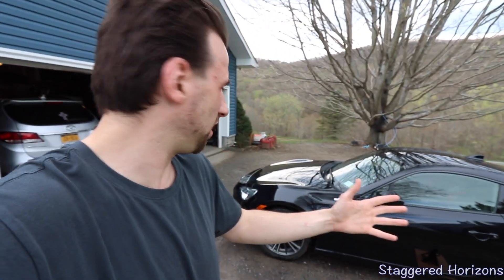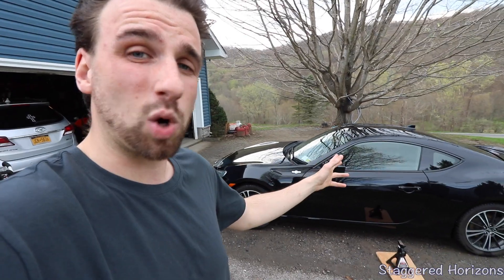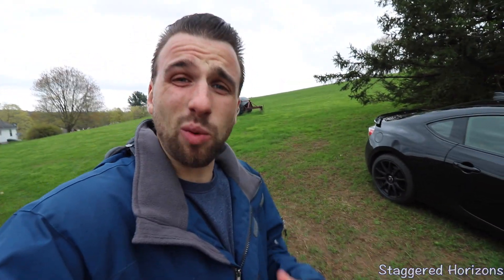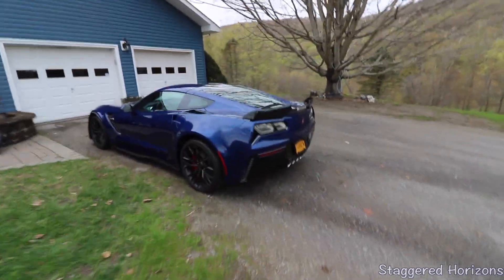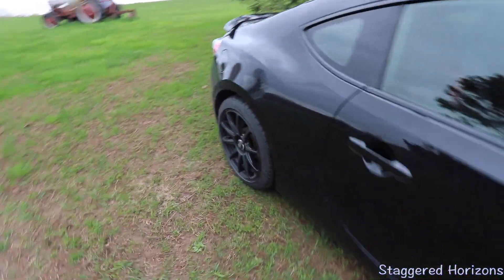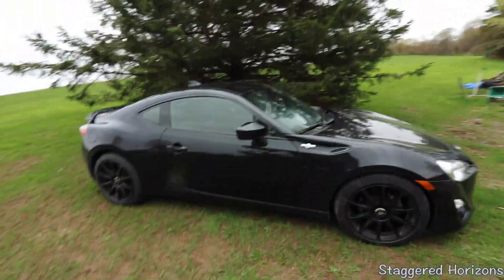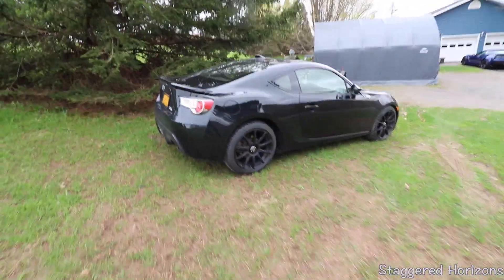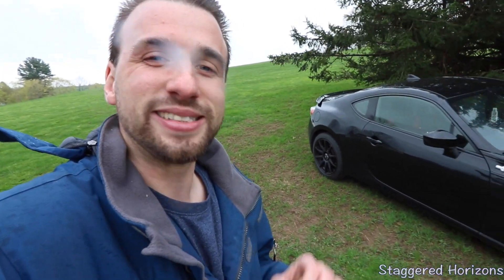My First FRS Mod: NEW WHEELS Reveal!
Today we start with the first modification for the FRS, A new wheel and tire setup, let me know what you think!

Facebook Staggered Horizons

BECOME PART OF THE HORIZON TODAY!

WHAT I USE TO MAKE MY VIDEOS:

Canon T6i
Canon T6i Bundle
Camera Tripod
Camera Microphone
Joby GorillaPod
DSLR Suction Mount
Phone Suction Mount
Phantom 4 Drone
Wide Angle Lens

WHAT I USE TO WASH MY CARS:

Foam Canon
Car Wash Bundle
Wash Mitten
Car Wash
Tire Shine
Quick Detailer
Finishing Enhancer